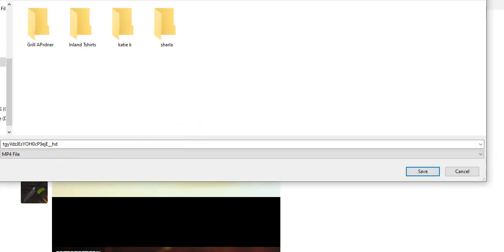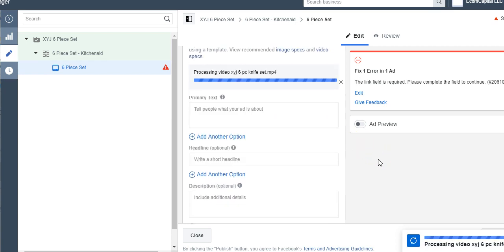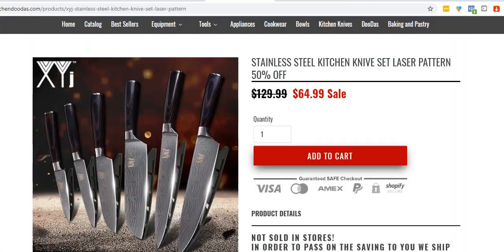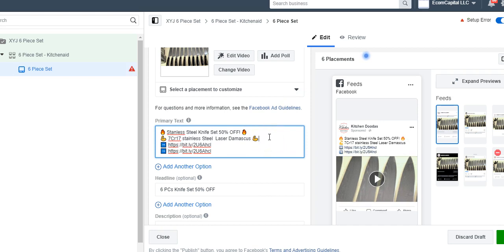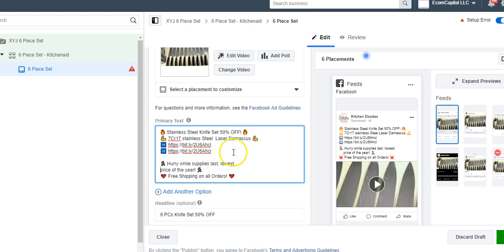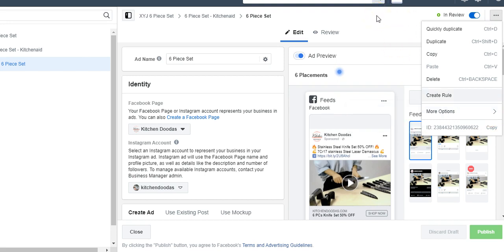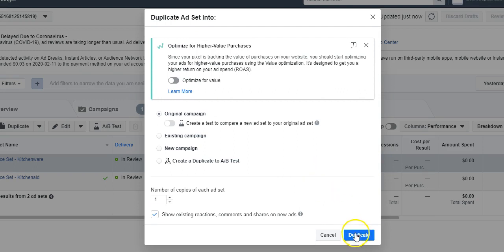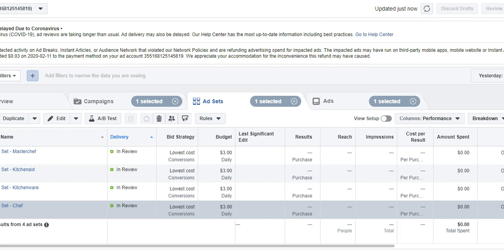Build a Retail AD For Shopify